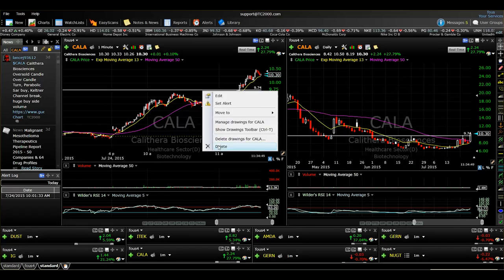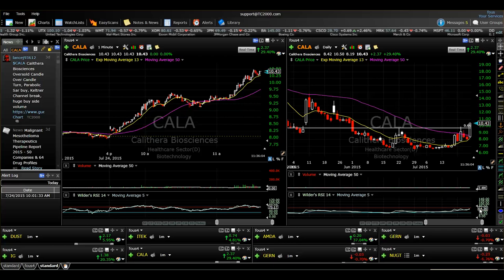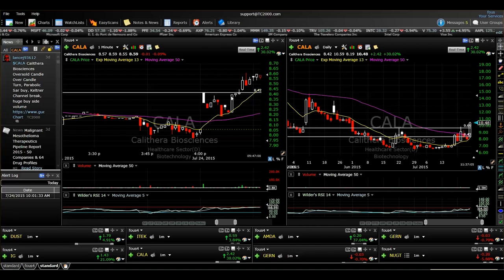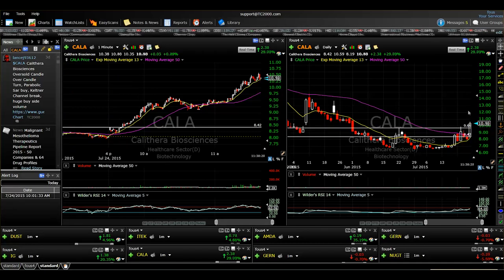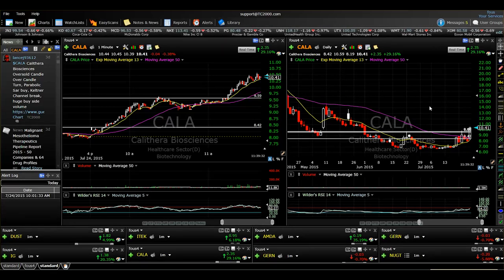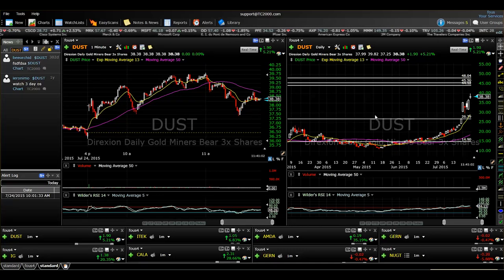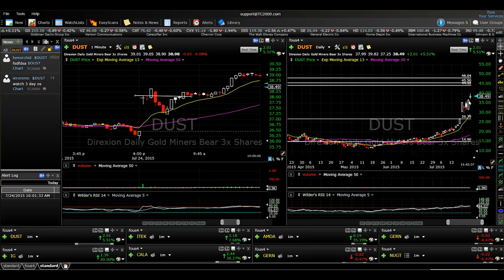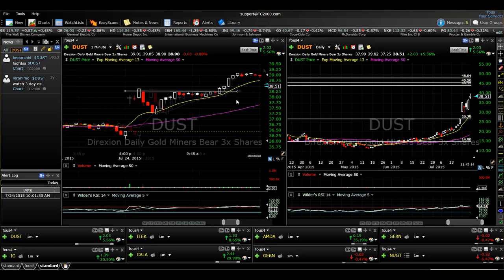How To Day Trade the FOUS4 System with Cameron Fous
im well aware of the audio issue on this video but recorded on my laptop while traveling. So stop complaining and just watch it ! Has good material :) More info at fousalerts.com